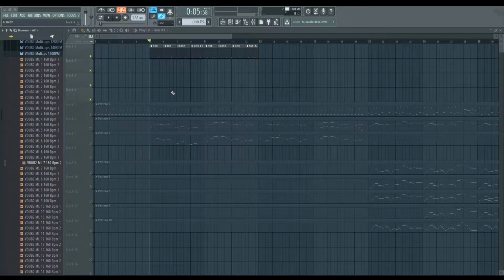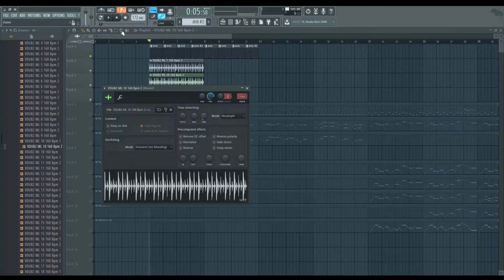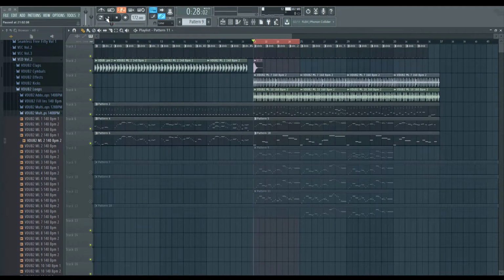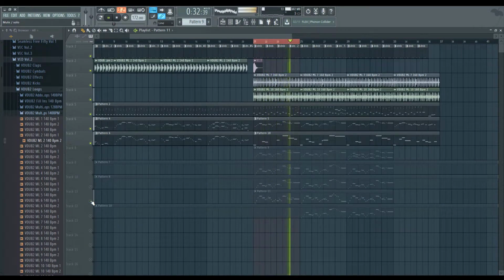How to dnb remix anything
Bonetrousle was the first thing I've ever heard even relating to Undertale. I discovered the game through Holder's remixes, and as a huge drum and bass fan, his remix of Bonetrousle caught my attention.

I was whistling it on my walk home from class and thought, why not just remix it myself. I was coming off of the flu when I made this, really wanted to do something productive. I'll upload the final product to Soundcloud this weekend.

If you enjoy this kind of content, I'll gladly do more remix videos in the future.